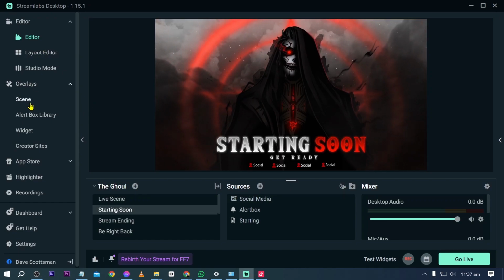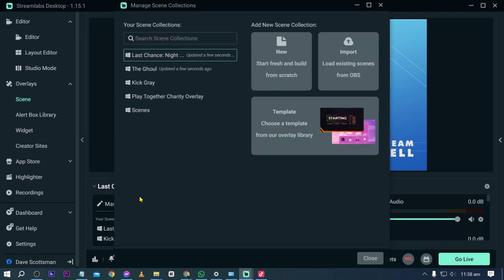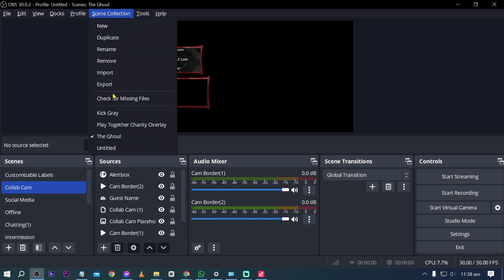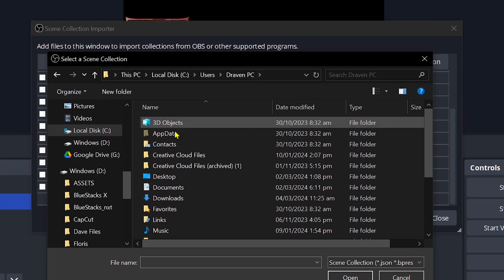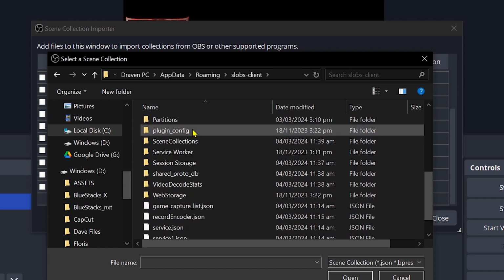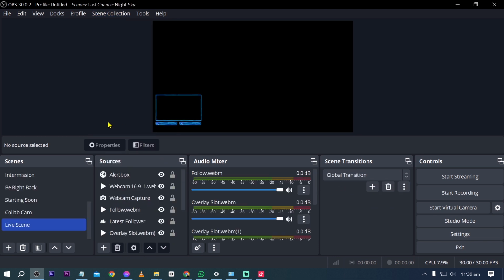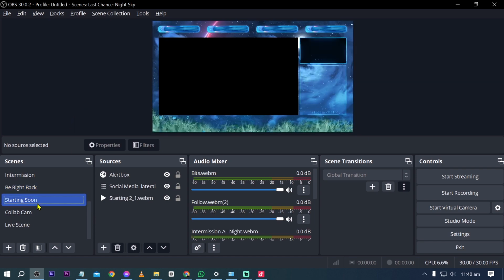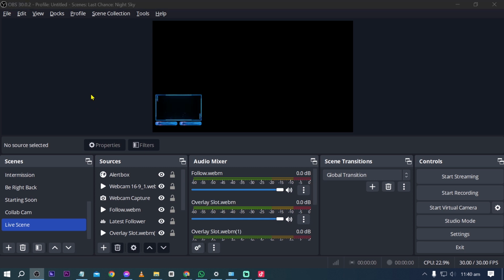How to Setup Livestream Theme OBS Live (2026)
Curious about how to setup overlays on Streamlabs OBS during livestream? Here's how to setup overlay OBS studio during livestream. Watch this video and you'll learn how to setup overlay in OBS or livestream theme when you goes live.